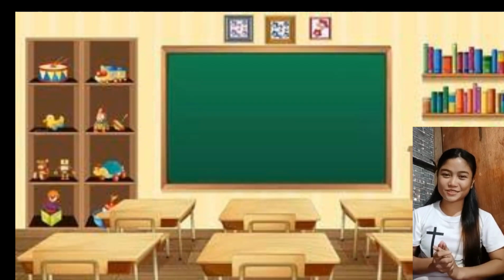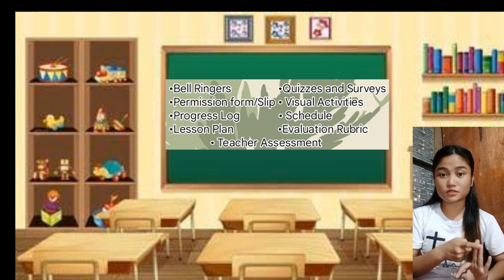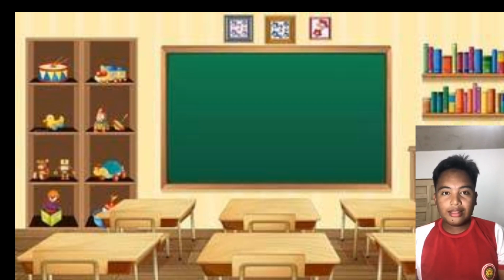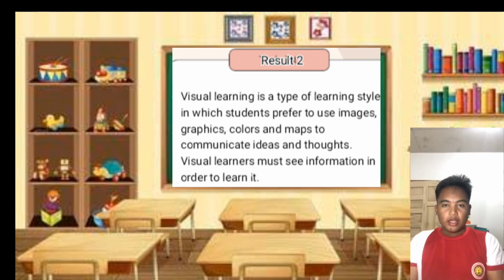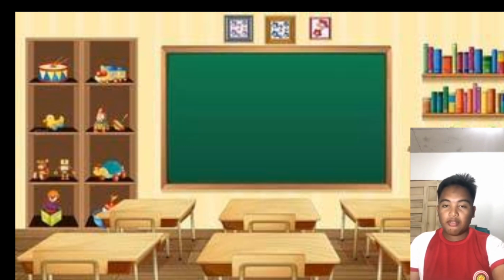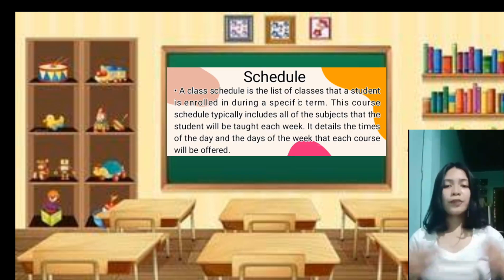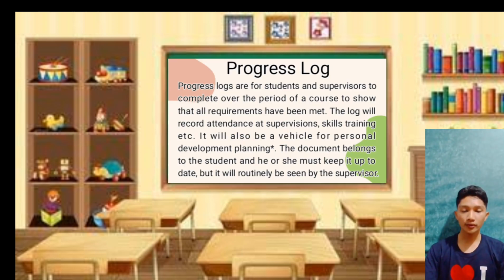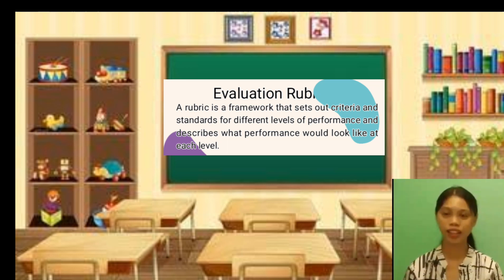June 15, 2023